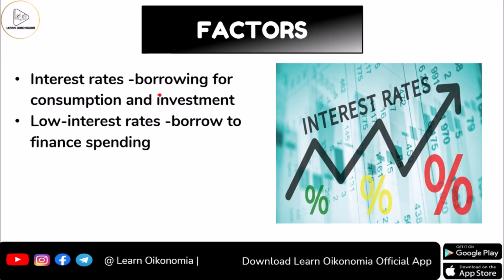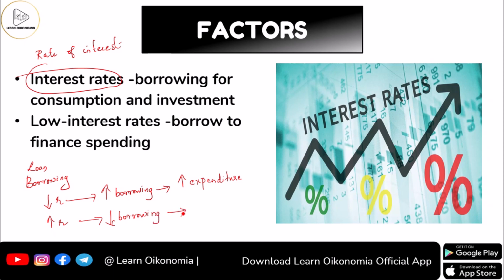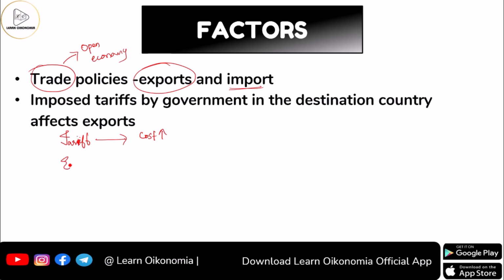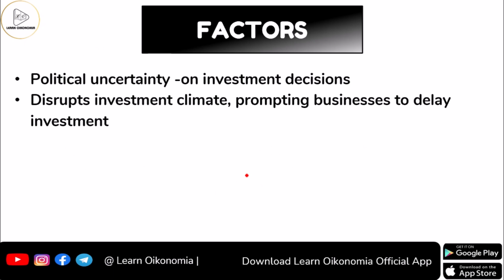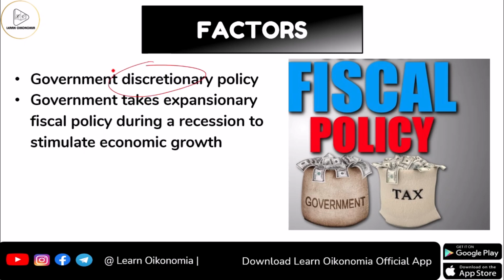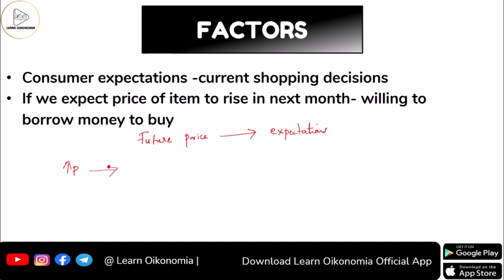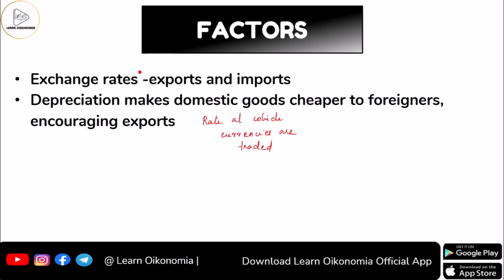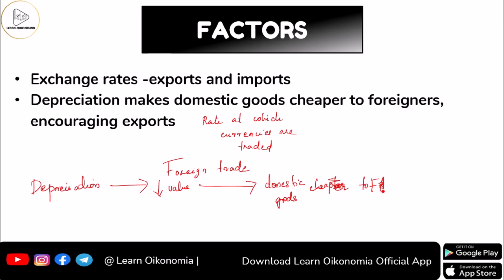FACTORS AFFECTING AUTONOMOUS EXPENDITURE | MACROECONOMICS | LEARN OIKONOMIA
This video discusses FACTORS AFFECTING AUTONOMOUS EXPENDITURE
Technically, autonomous expenditures are not affected by external factors. In reality, however, several factors can affect autonomous expenditures. For example, interest rates have a significant effect on consumption in an economy. High interest rates can tamp down on consumption while low interest rates can spur it.